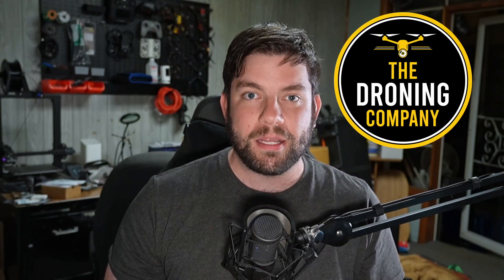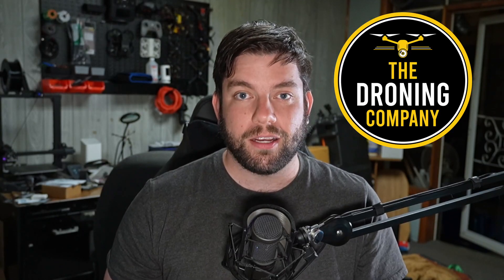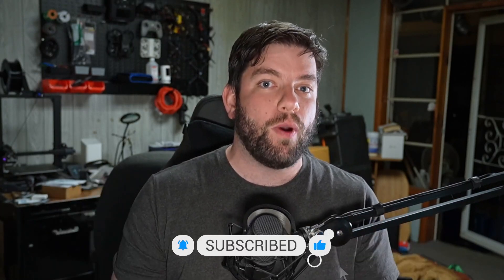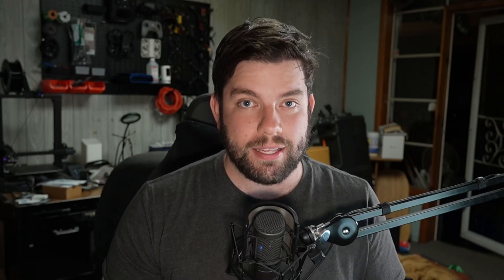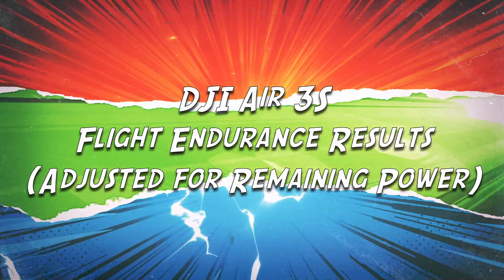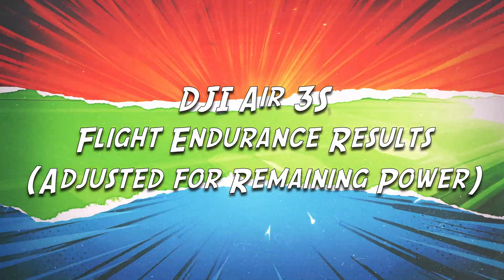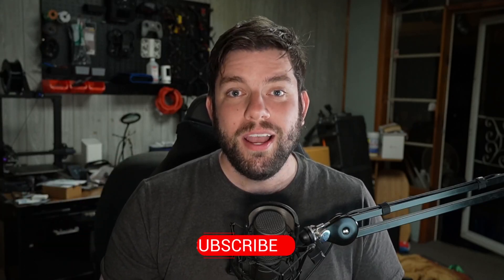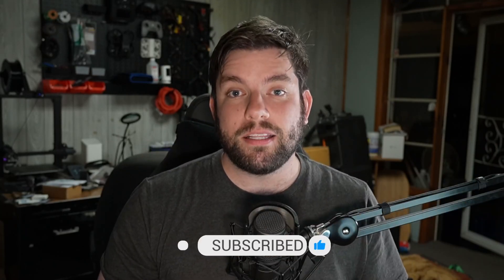DJI AIR 3S FLIGHT TIME IS DISAPPOINTING?!?! | Testing the battery on DJI's latest drone...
While there is so much to unpack with the DJI Air 3S and its capabilities, ultimately each and every one of us bought this piece of technology with the same intention: to fly it. That's why battery life is such a crucial aspect of every drone -- it dictates just how much we get to fly the machine we purchased.

The camera is fantastic. The LiDAR cutting-edge. Nightscope is a gamechanger. All of that is true. But what about the flight time or battery life? While this may not be the most visually stunning video I put together, it will tell you all you need to know about the DJI Air 3S and how long it can stay airborne.

Does this drone's flight time stand up to its spec sheet? Let's find out, Let's Talk Drones!